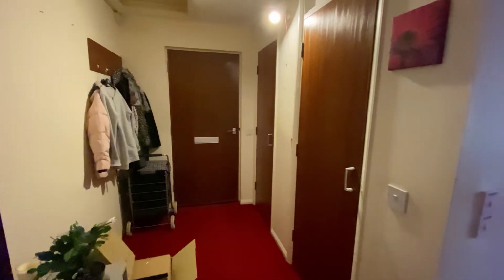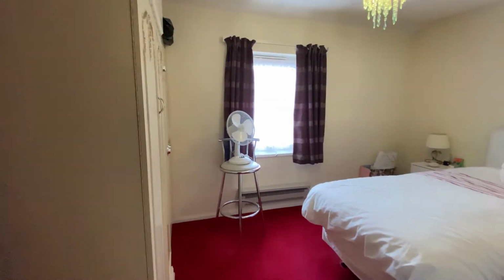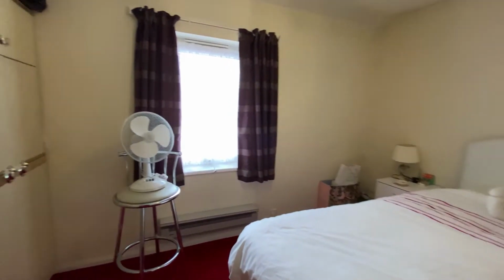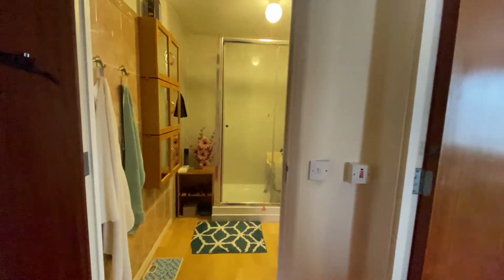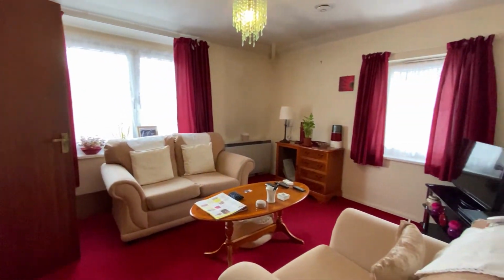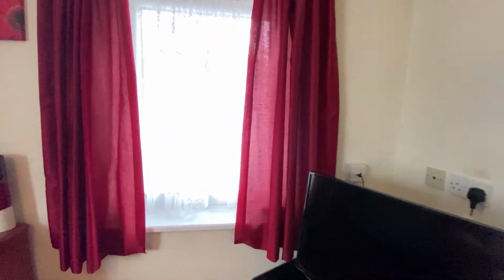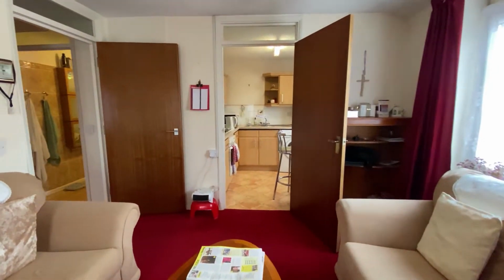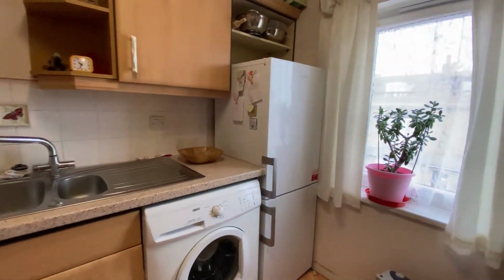Brian Roberts House Walk Through Tour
This retirement flat is situated on the ground floor of Brian Roberts House, a popular retirement complex within the heart of Herne Bay, approximately 500 hundred yards from the seafront and town center.
The flat is warden assisted with one double bedroom, fitted kitchen, shower room and a large lounge. Communal areas include a communal lounge, south facing communal garden and laundry room.
The property is now available with NO FORWARD CHAIN.
Heating is provided by electric storage heaters and emergency pull cords are also featured within the flat. Please note that this property is suitable for the over 55's only.
Call the sole agents, Kent Estate Agencies on 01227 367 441 to arrange your viewing appointment.